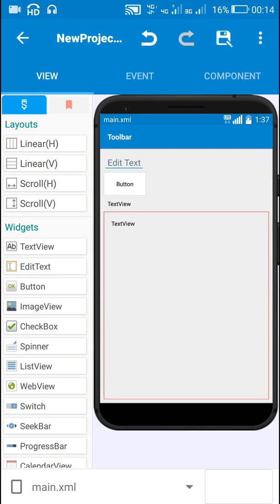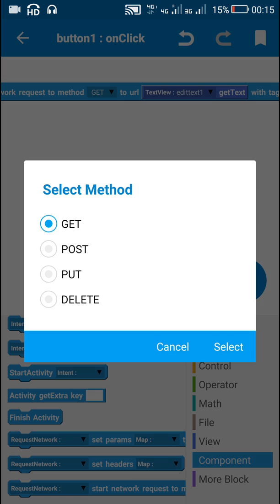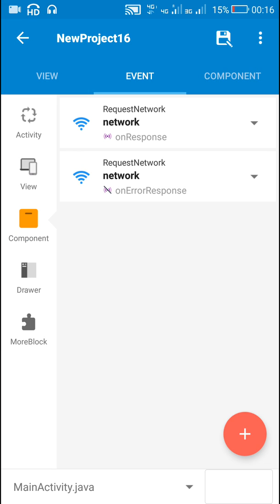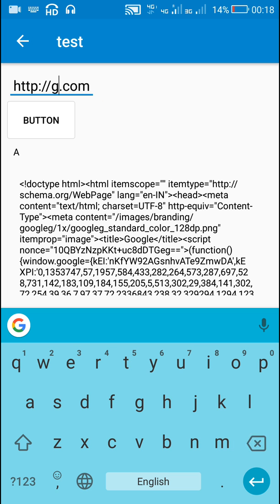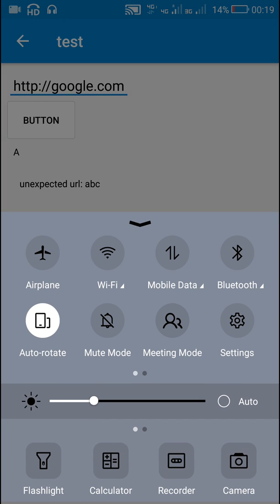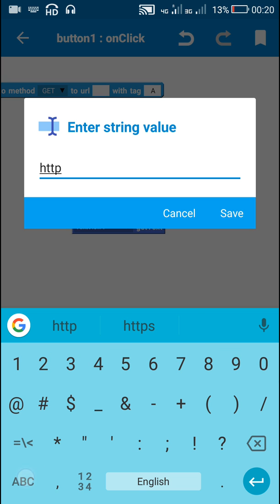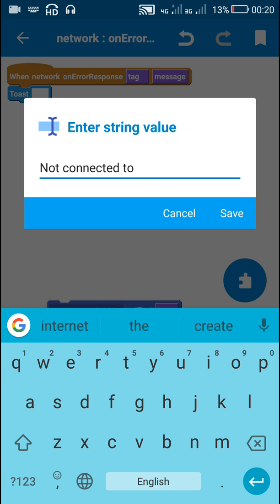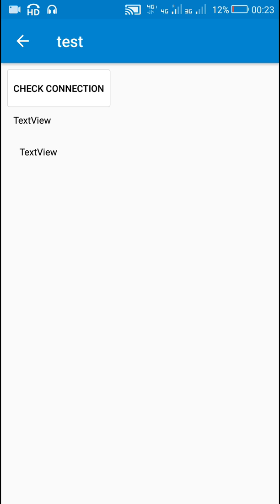Using RequestNetwork component to check Internet connection in Sketchware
This video shows how to use RequestNetwork component to check Internet connection in Sketchware.